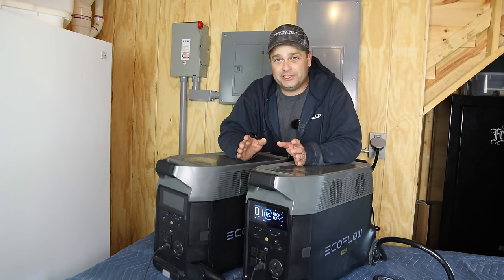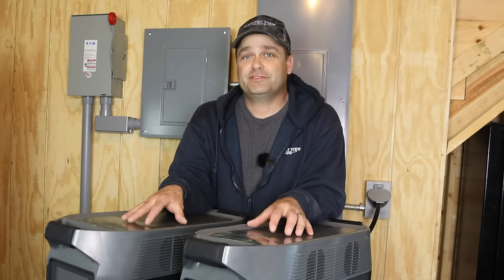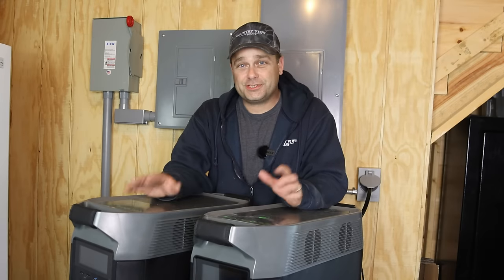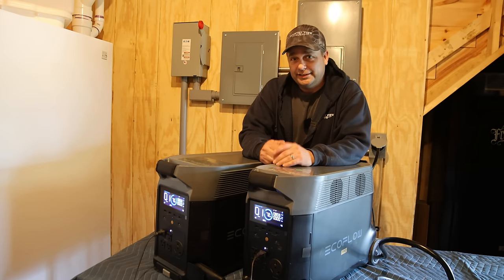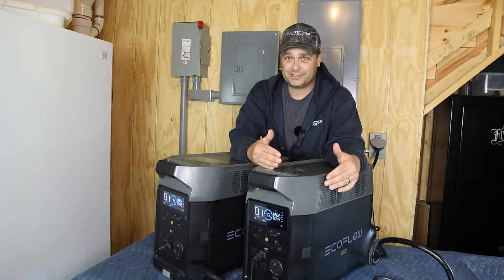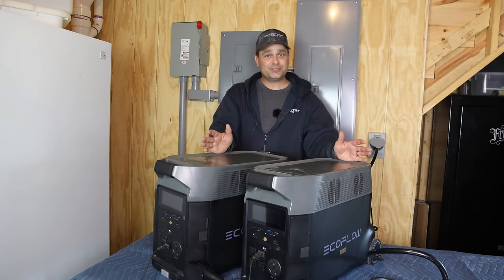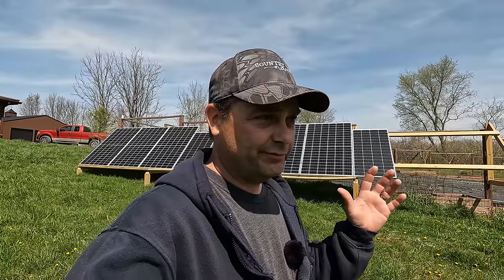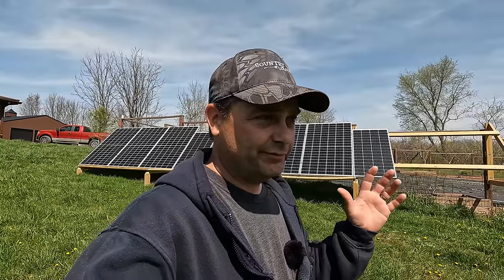I powered part of my home with 2 Eco Flow Delta pros for 2 months. Final Review. The Good and Bad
Our Amazon Shop full of great Homesteading items:

Our Tractor is a TYM T654 - 67 horsepower compact utility Tractor